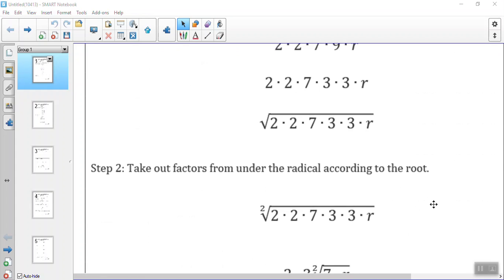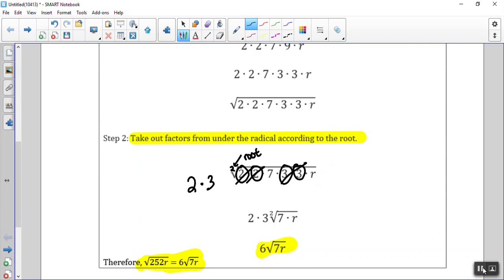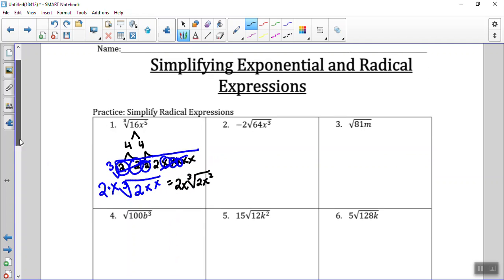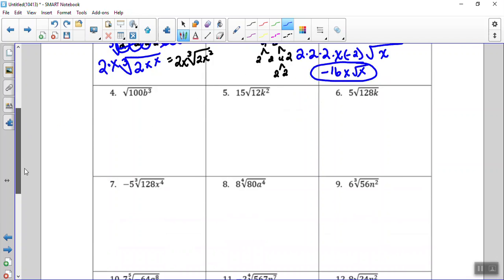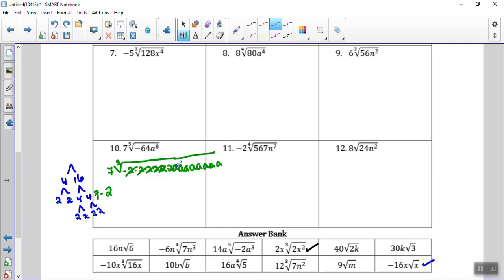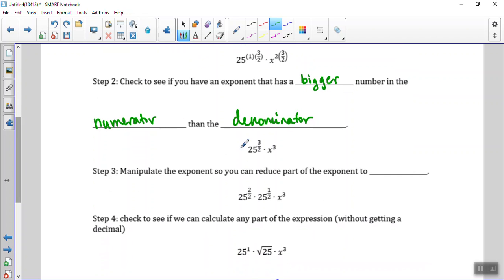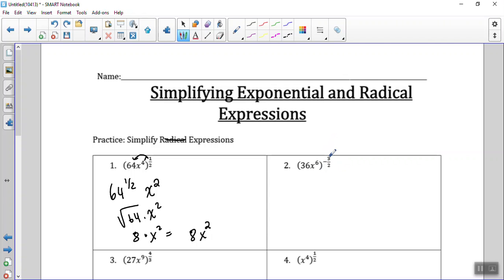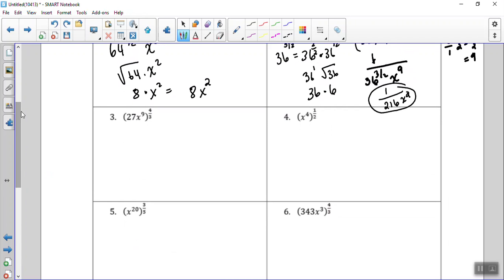Unit 5 Lesson 2: Simplifying Radical and Exponential Expressions